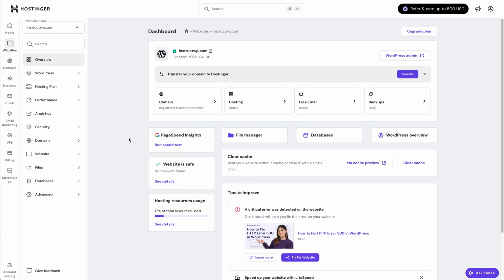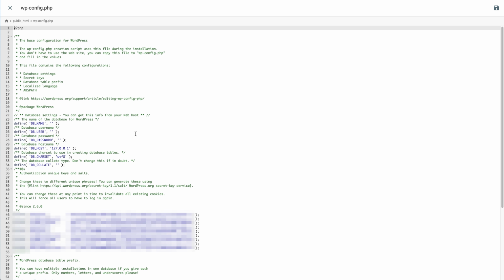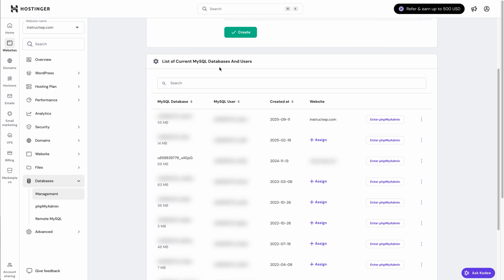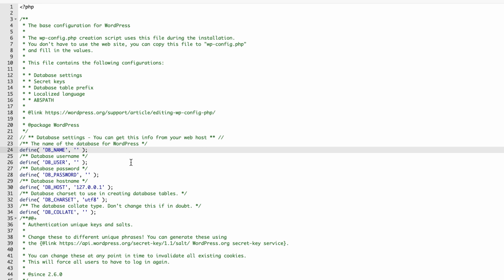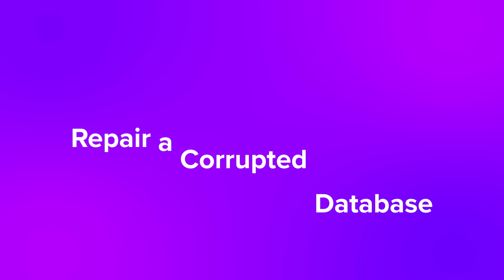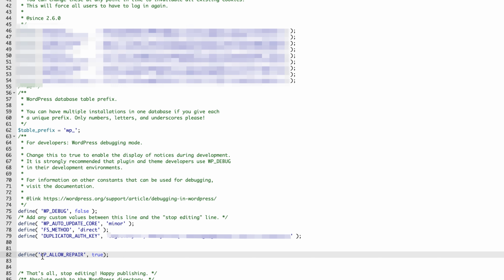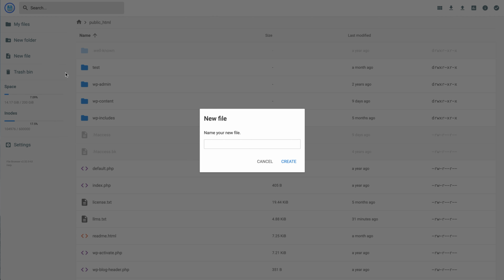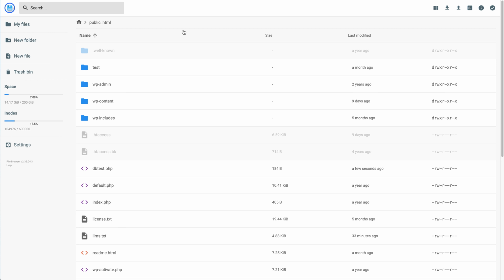How to Fix ‘Error Establishing a Database Connection’ in WordPress Fast!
Struggling with a WordPress database error? This guide covers the most common causes and step-by-step solutions, whether it's incorrect credentials in wp-config.php, corrupted database tables, or a downed MySQL server.

✅ Fix wrong DB credentials
✅ Repair a corrupted WordPress database
✅ Test if your database server is reachable
✅ Know when to contact your hosting provider

By the end, your site should be back up and running — and you'll understand what caused the issue.